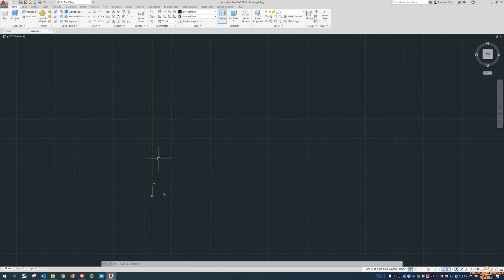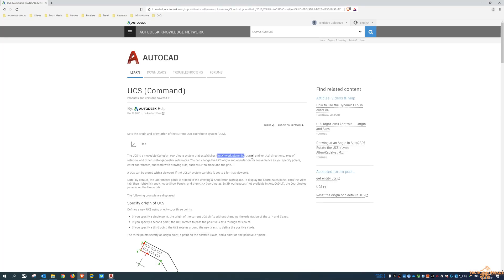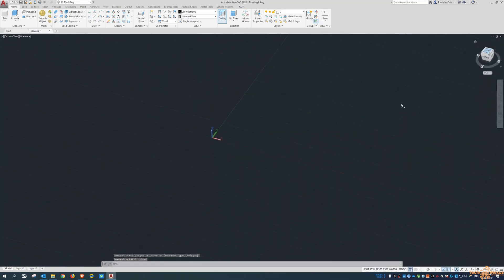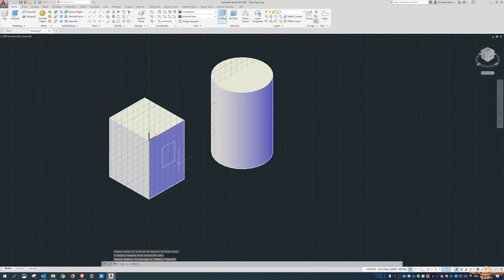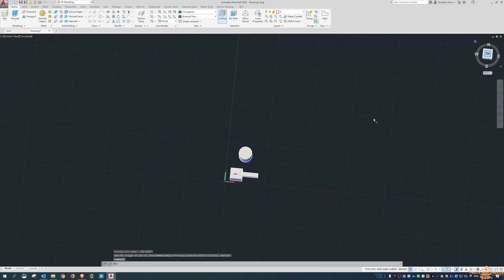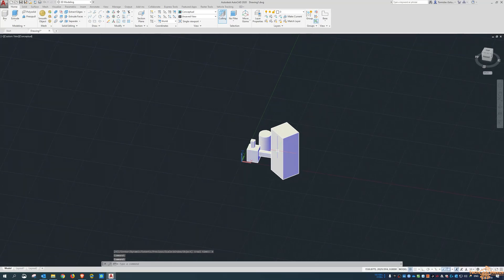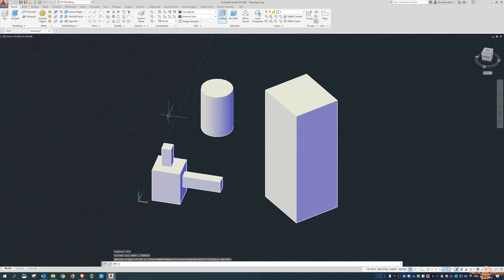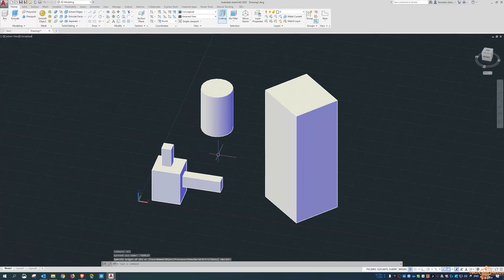Tech Talks - AutoCAD and the UCS